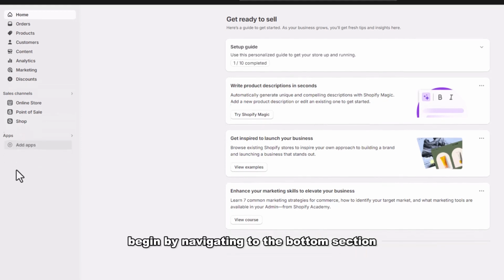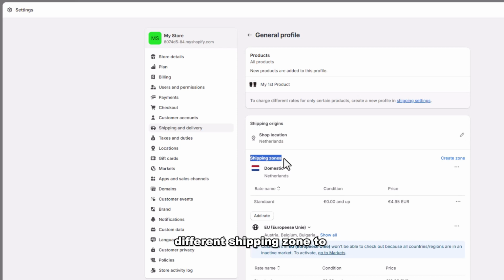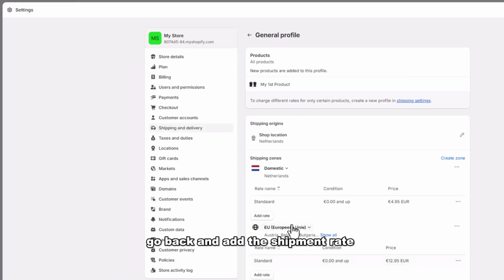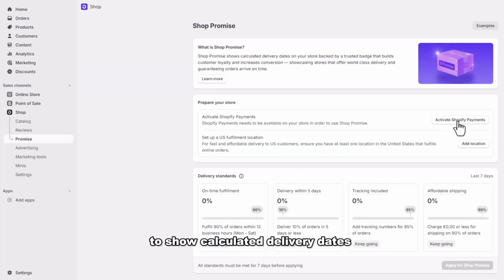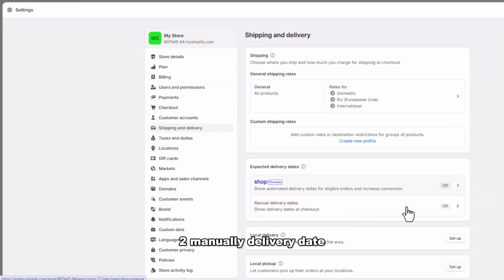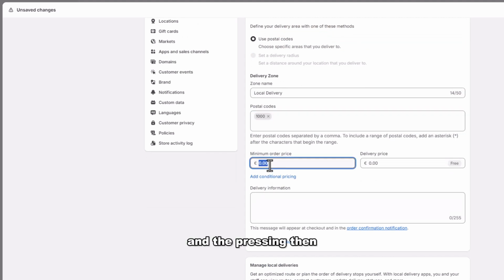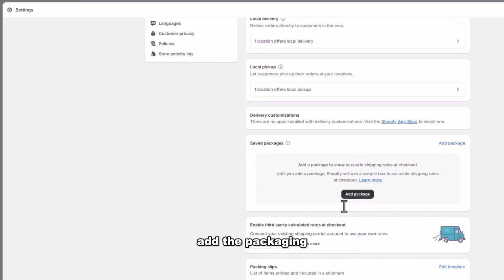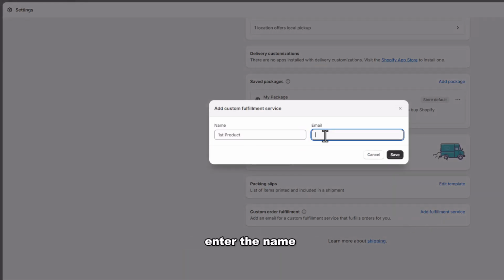How To Setup Shipping On Shopify (Complete Guide)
In this video I'll show you How To Setup Shipping On Shopify. Learn how to setup shipping on Shopify in this complete guide. This tutorial will help you navigate the ecommerce platform and optimize your shipping process for your online store.